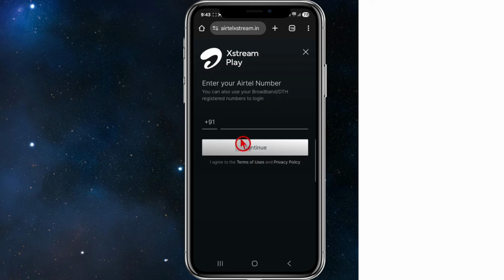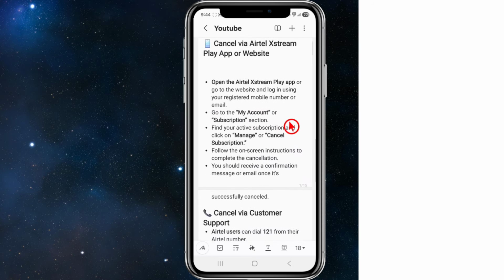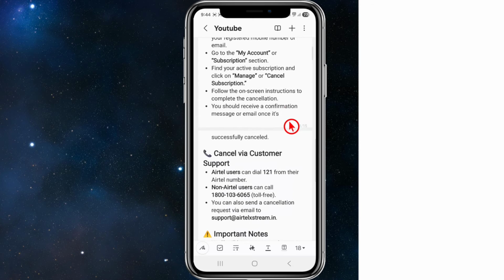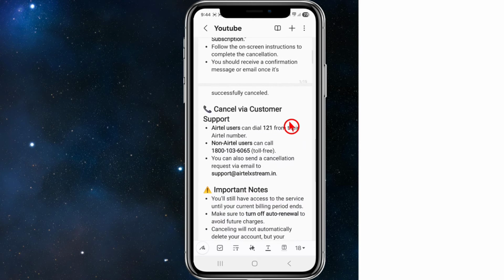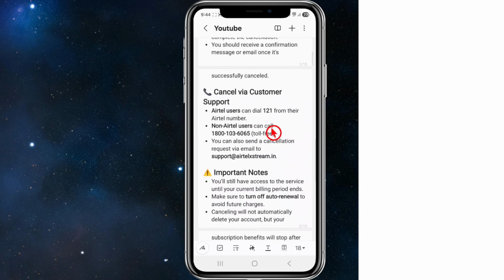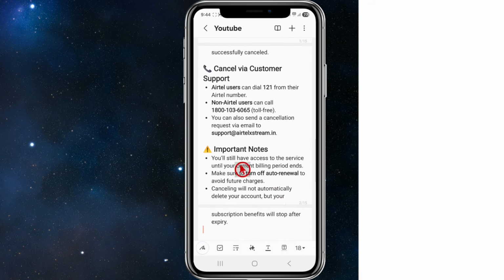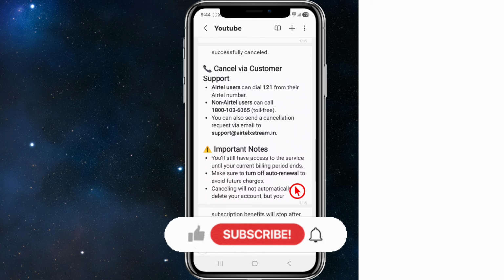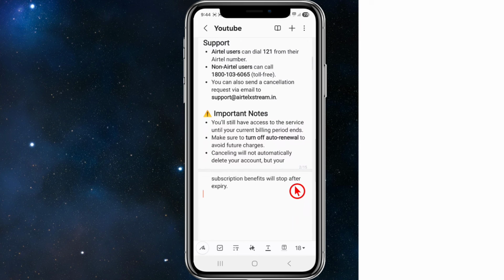How to Cancel Airtel Xstream Play Subscription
Learn how to cancel your Airtel Xstream Play subscription with this step-by-step guide. You'll discover cancellation methods for both app and web users. The video covers refund policies and preventing auto-renewal charges.